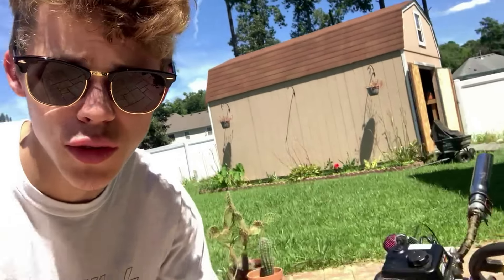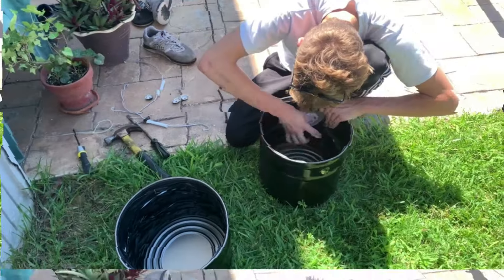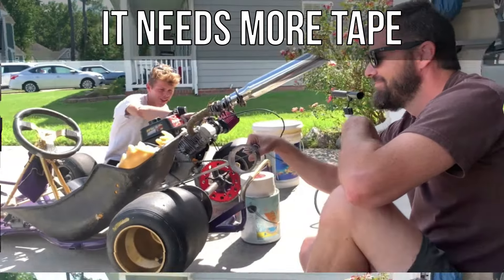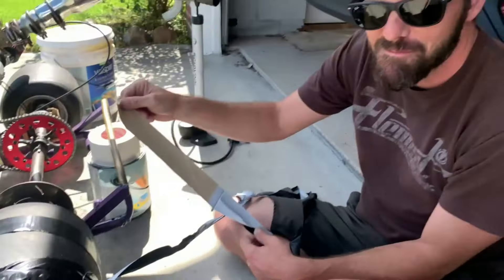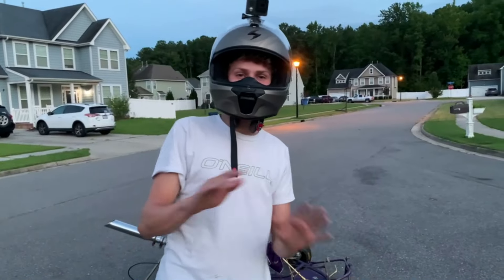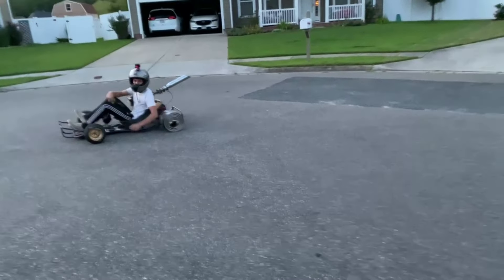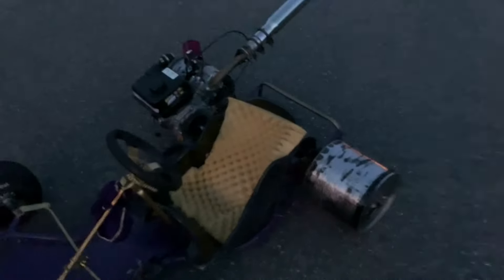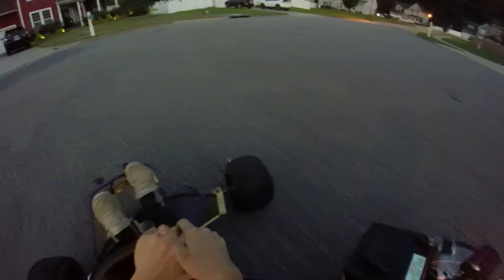Metal Drift Tires on a Go-Kart (sparks flying)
I've always wanted to make metal drift sleeves for my kart and I was finally able to do it.